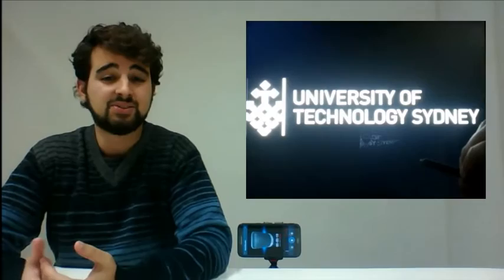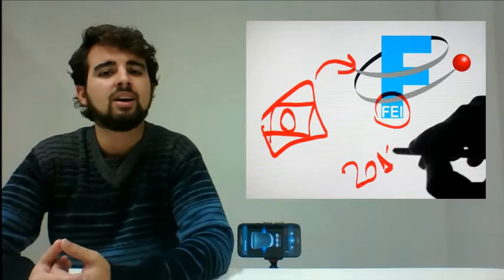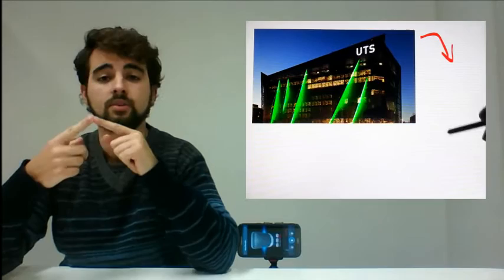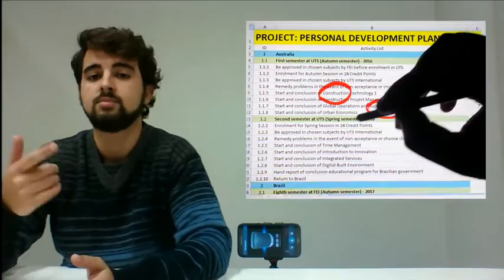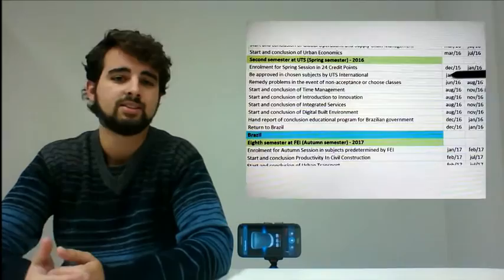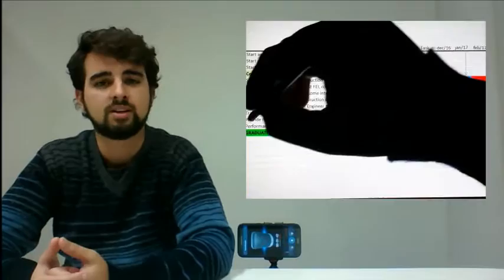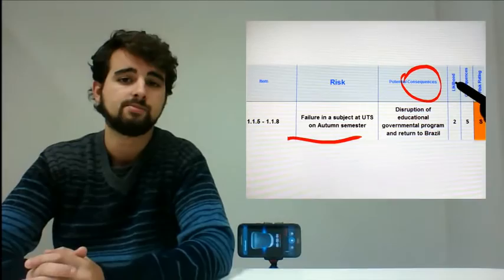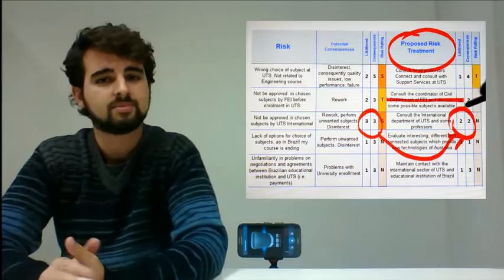Assessment Task 3 - Felipe Goncalves Caetano - 97110910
16912 - Construction Project Management Principles
University of Technology, Sydney - UTS

Assessment Task 3 - Personal Development Plan, Jun/2016